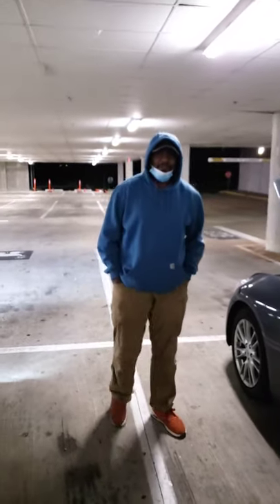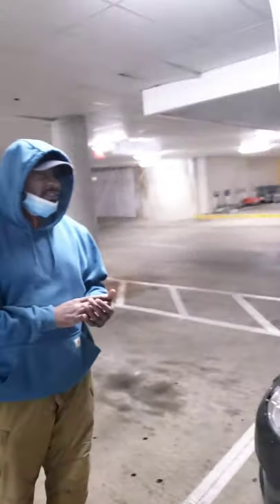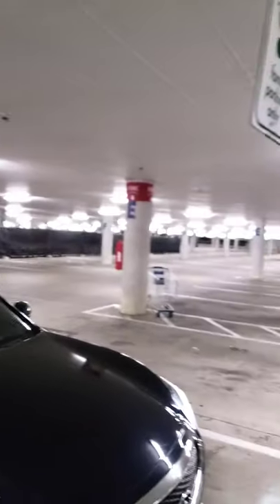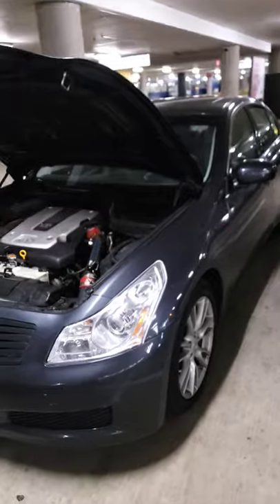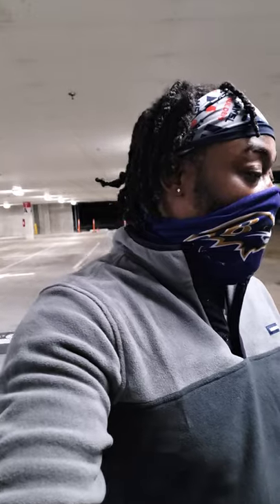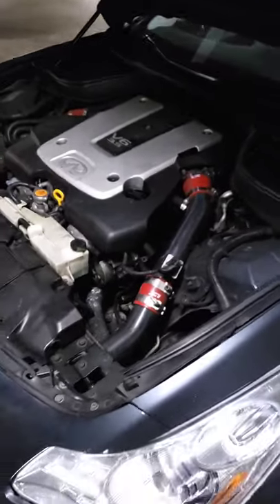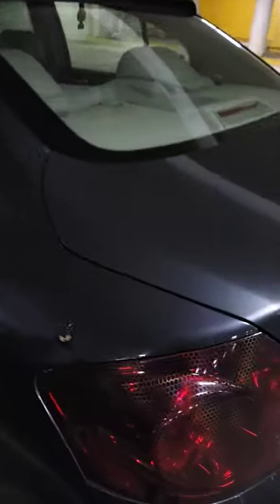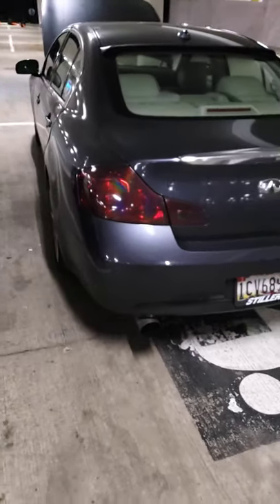Sleeper 08 infiniti g35 Interview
This was one of my late night interviews came across this guy on the highway G35  With the couple goodies
 More random interviews to come

Z1motorsports.com